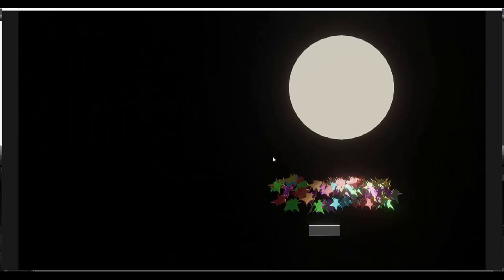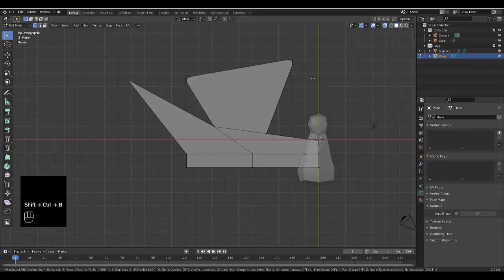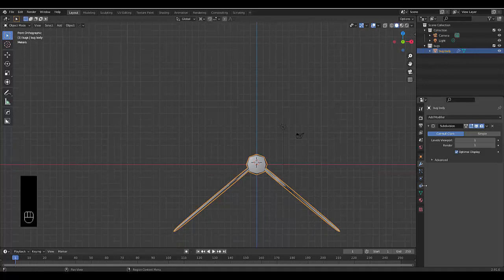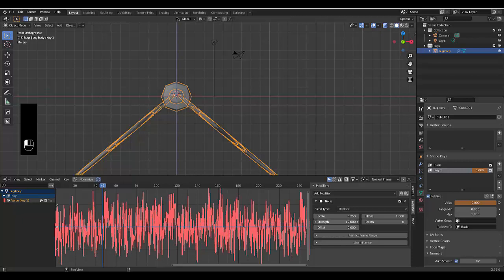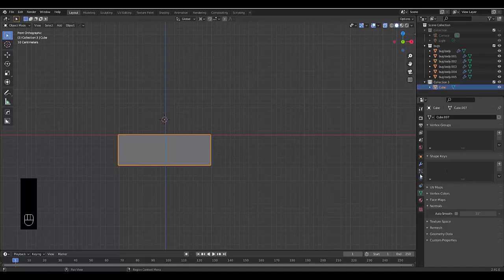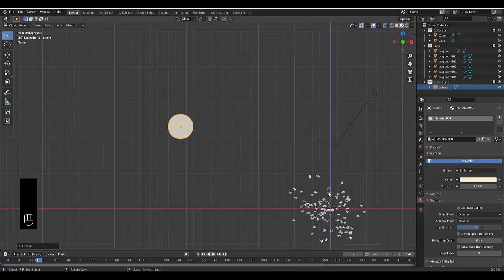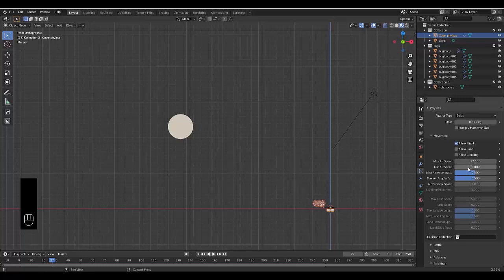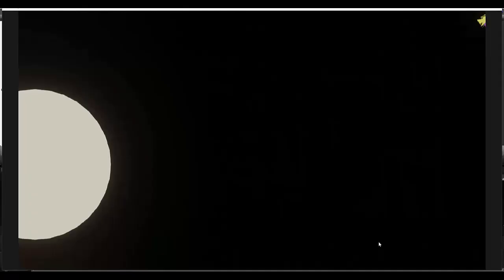Ian Hubert Animate "Bugs" in Blender fan Tutorials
In this video we do Ian Hubert's tutorial on animating a moth in blender. We take a much slower approach so that its easier to follow for those that are new to blender. We also replace the moth with a random flying stylized bug.

00:00 Introduction
00:48 Model bug
05:40 Prepare wing for shape keys
06:32 Add shape key to wing
08:27 Add keyframe to shape key
08:45 Wing flap animation procedural noise
10:02 Duplicate bug with unique flap
12:06 Add physics emitter to create 600 bugs
15:45 Add follow the leader object
18:29 Using Ian Hubert's stats for bug movement speed
19:10 Add materials
21:00 test follow the leader
22:22 final result